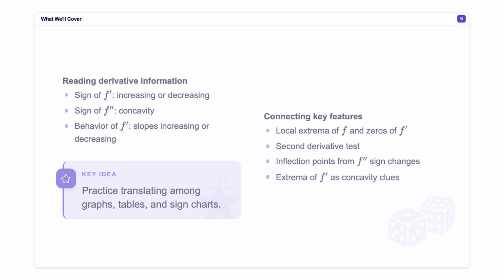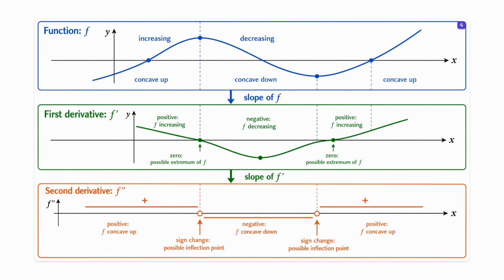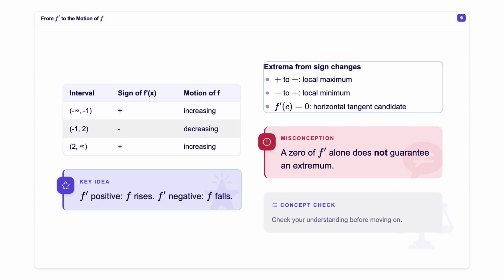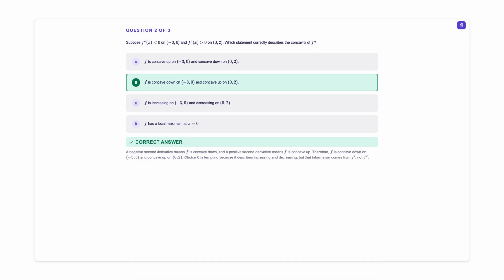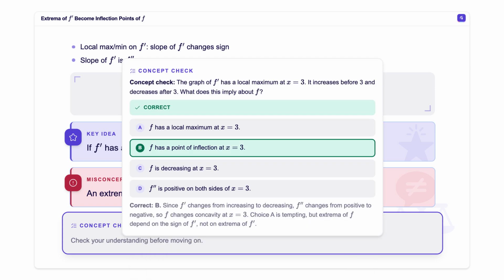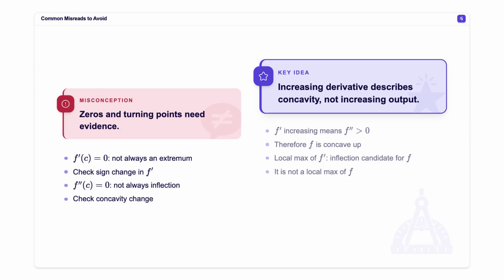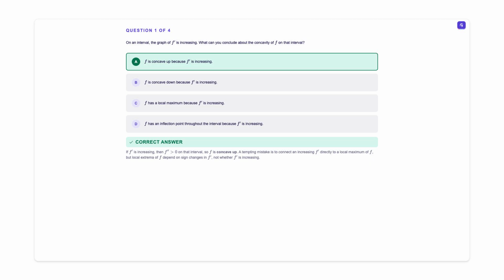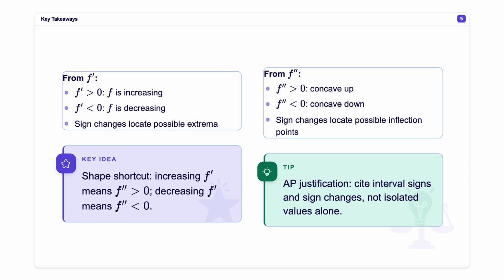AP Calculus: Connecting a function, its first derivative, and its second derivative | StarSpark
See how a function, its first derivative, and its second derivative tell one connected story. This narrated AP Calculus lesson links increasing and decreasing behavior, extrema, concavity, and inflection points, with an interactive three-graph simulation that tracks the same x-value across f, f′, and f″.

Concept checks and quiz questions are included throughout.